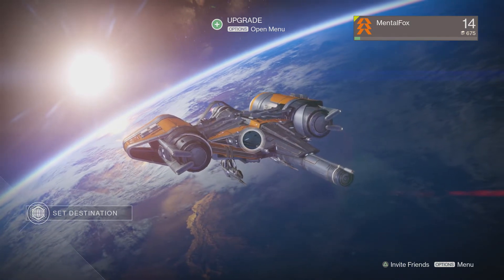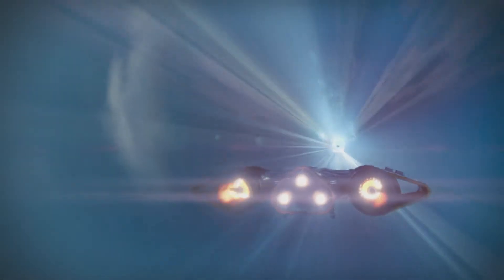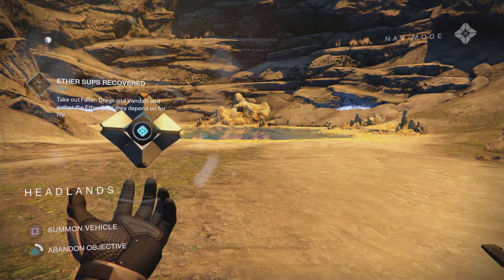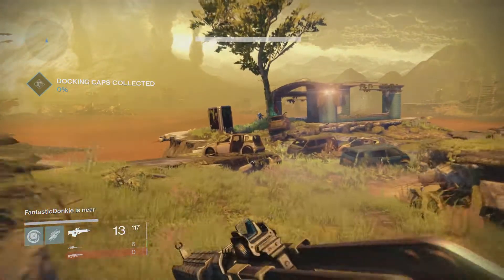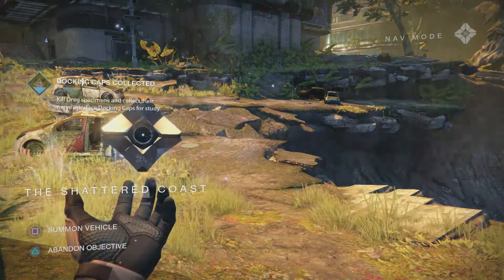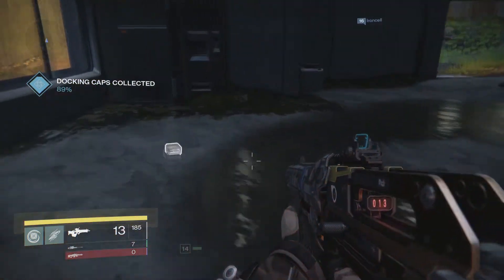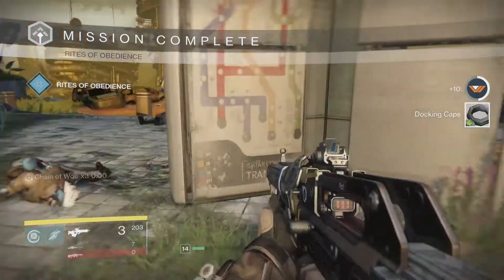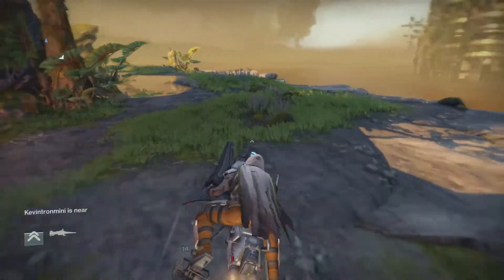Let's Play Destiny (PS4 Gameplay) Part 63 - Rite of Obedience; One if by Land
We return to Venus to do some patrol missions in an effort to level up to 15.